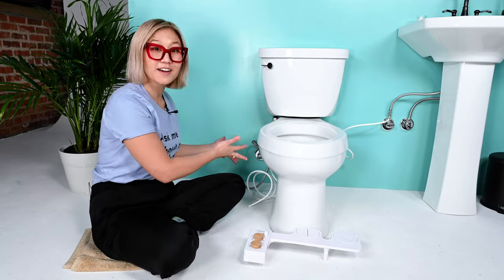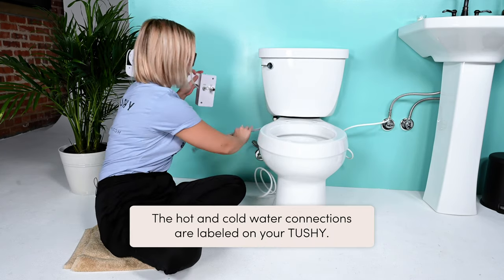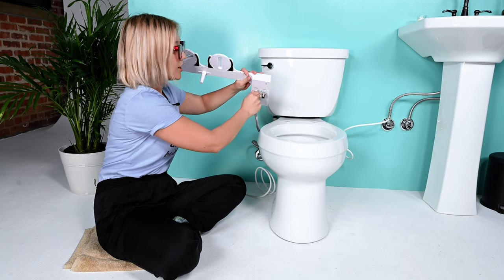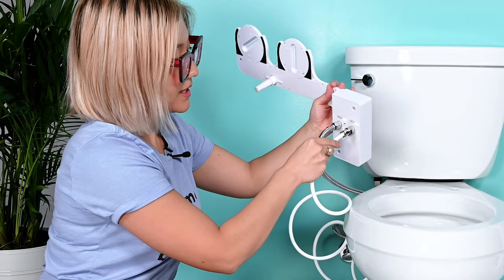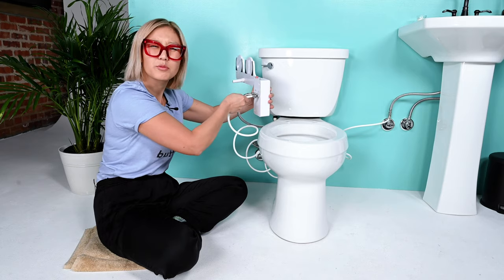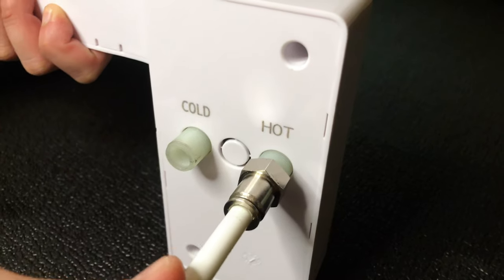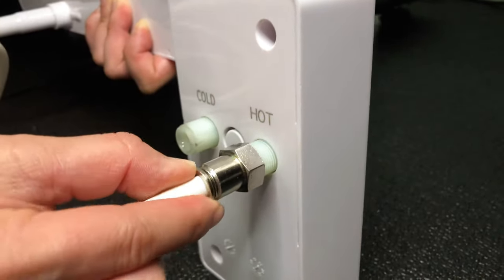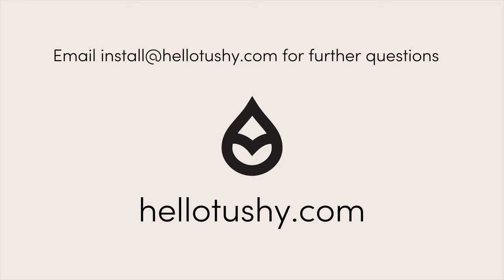TUSHY Spa - Step 6 - Finish the Water Connection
In this video, Carrie shows you how to finish the water connection to your TUSHY Spa.

** ALSO!!! ** We invite you to join our TUSHY Community, The TUSHY Movement: gut feelings, bidet life, and butt stuff.

***More about the TUSHY Movement Group. It's a private group hosted on Facebook Groups and this is a judgment-free zone to share your bathroom experiences, humor, questions about poop, gut health, butt health, and all things bathroom sustainability. We welcome every human who poops to join us in breaking down the stigma of talking about poop, gut health, and bathrooms.

Join with this link here **make sure to answer all the entry questions**.